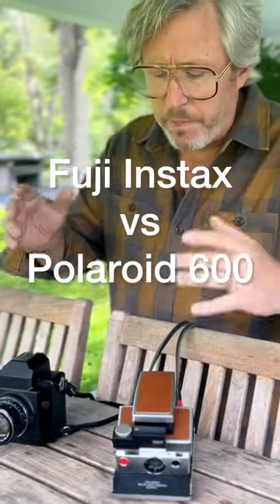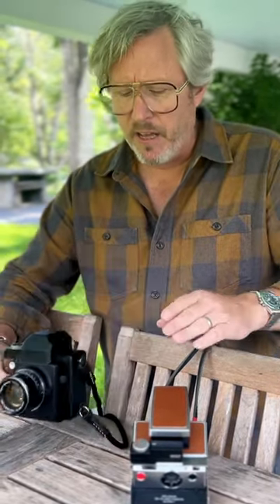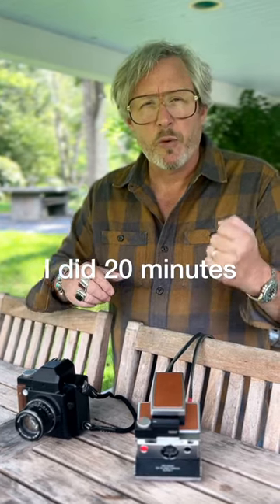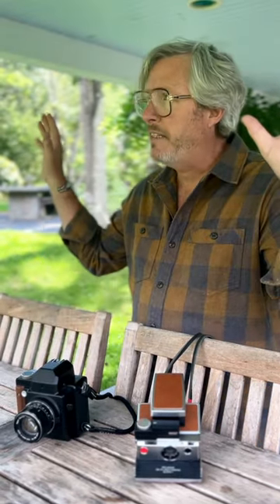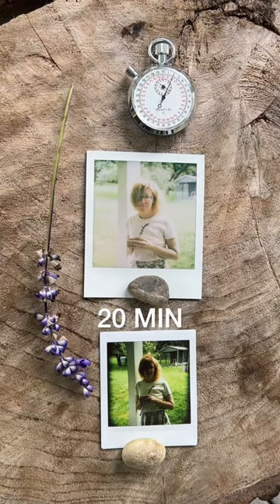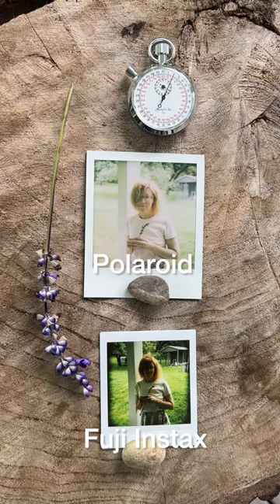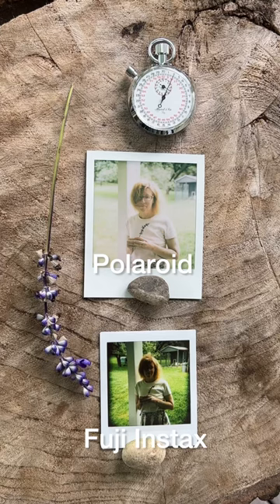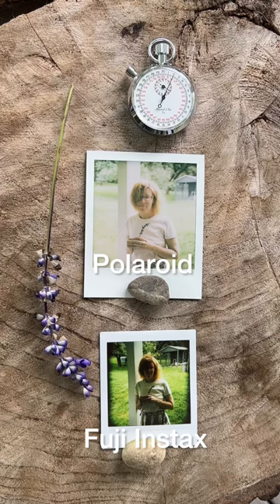Polaroid 600 vs Fuji Instax Square Side by Side Comparison- Color, Contrast, Processing Time at 70F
A detailed side by side of Polaroid 600 in a MiNT modified SX70 compared to Instax Square in a NONS SL/660. instax photography analog @PolaroidOfficial ​@nonscamera